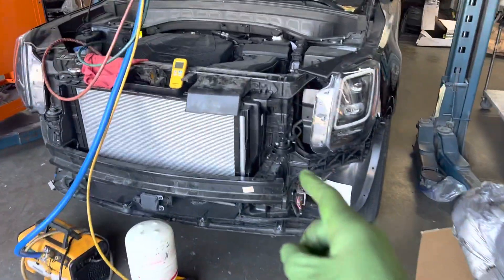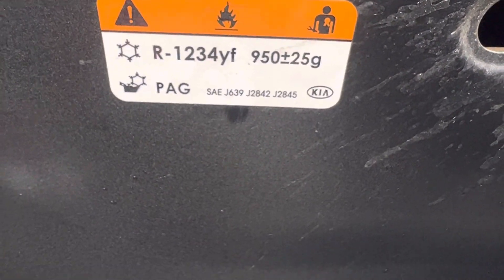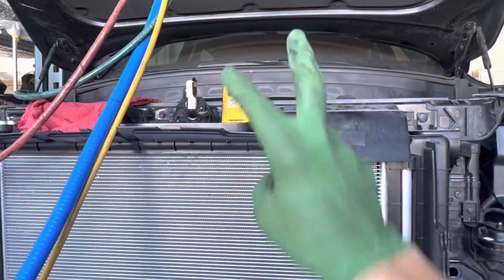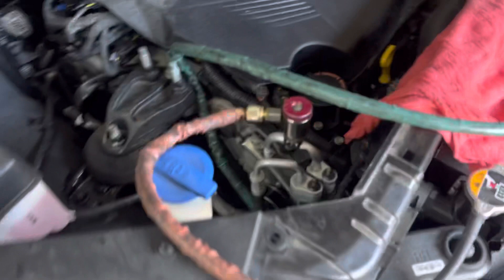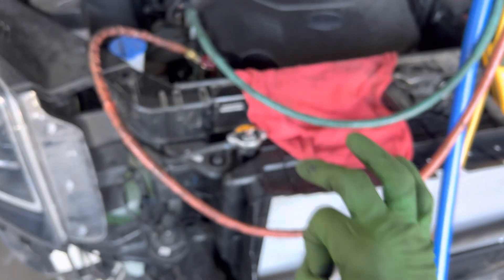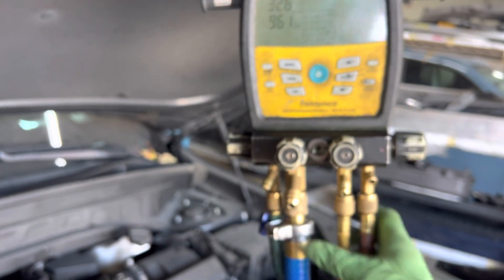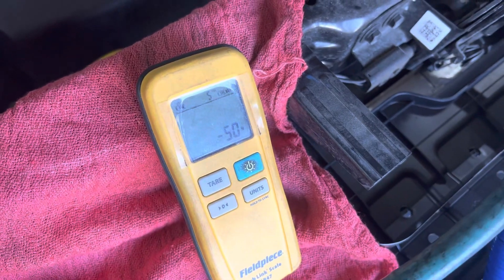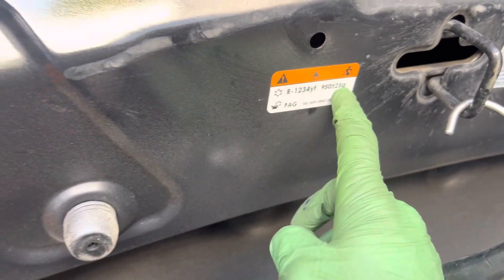SUPER LARGE AC CONDENSER it comes to heat rejection surface area is King in the world of physics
If you live in a hot part of the world like Dubai, Saudi Arabia, or some other desert country where it’s 120° during the daytime most every day through the summer.

This is a Condenser that you want to modify and make it fit on your small Honda to get better cooling lol 🤣

It’ll look funny as hell, but it’ll work .